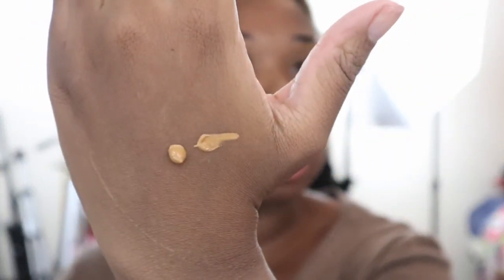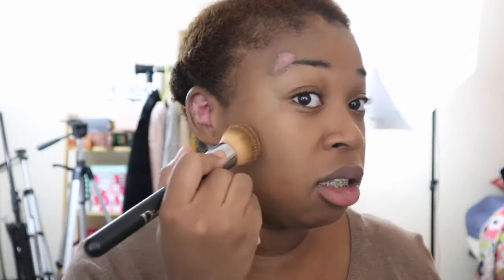Cheap Matte Foundation | LA Girl Pro Matte Try On (Caramel)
Check out my try on video for the LA Girl Pro Matte Foundation in  Caramel. Magic Link to foundation at Ulta below!

-thatsreallypretty

Turn those notifications on! See email below if you would like to collaborate with me!

(Magic Links may be used below)

Camera: Canon EOS M6
Phone: iPhone XS

-photo cred:
-music cred:

-LA Girl Pro Matte Foundation at Ulta

✔ HOLY GRAIL PRODUCTS
* BAREMINERALS barePro Performance Wear Liquid Foundation Broad Spectrum SPF 20
* URBAN DECAY Perversion Mascara
* SMASHBOX 24 Hour Photo Finish Eyeshadow Primer
* URBAN DECAY Naked Heat Palette
* GUCCI Bamboo Fragrance

✔ PREVIOUS VIDEOS

✔CHANNEL INFO
-Video uploads: 2-3x week
-Blog posts:  2-3x week
-IG posts: Daily

MagicLinks - I use MagicLinks for all my ready-to-shop product links.

Ebate ($10 credit for you, $25 credit for me!)

Cooperatize, Micro-influencer platform (Every blogger or influencer referral accepted into a campaign earns you $20 per referral.)

Planoly, Instagram Planning tool ($10 credit for me, paid plans only)